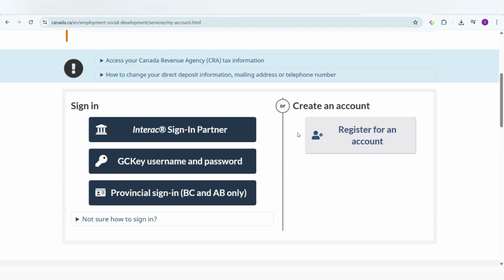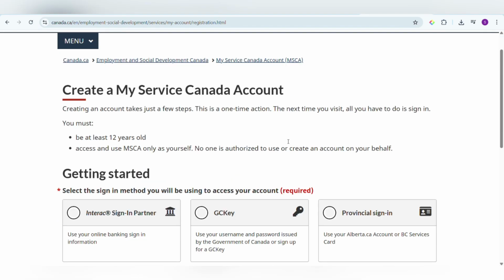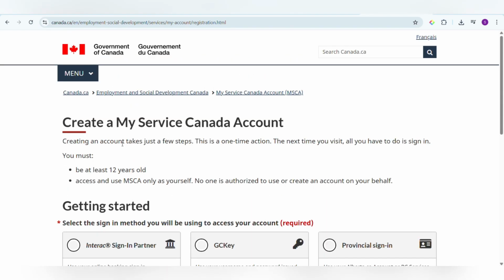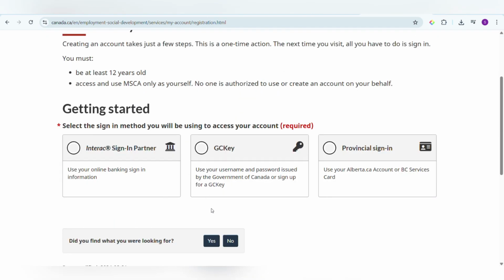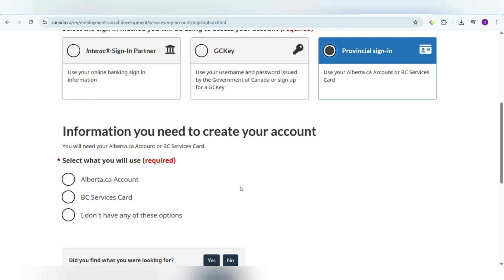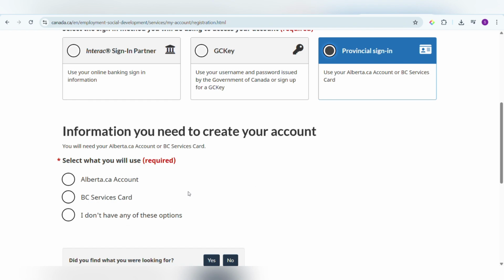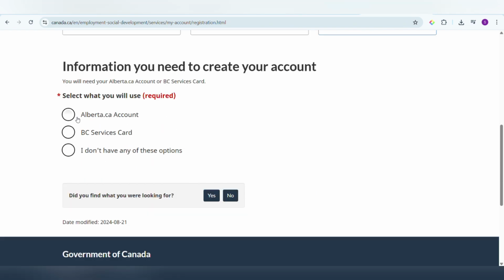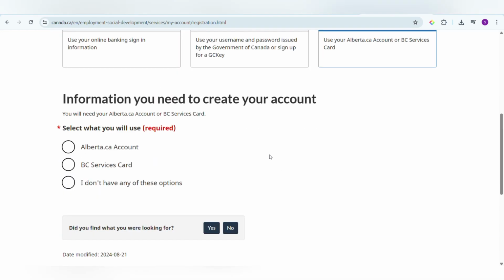How To Register For MSCA Account (2026) – Step-By-Step Guide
Learn how to register for MSCA account in 2026 with this complete step-by-step guide. In this video, we walk you through exactly how to create and register for an MSCA (Marie Skłodowska-Curie Actions) account, which is required for applying to MSCA fellowship programs, research grants, and other opportunities under the European Union's research and innovation funding framework. Whether you're a researcher, PhD candidate, postdoc, or academic professional looking to apply for MSCA funding, this tutorial makes the registration process simple and easy to follow. We cover how to visit the official MSCA or EU Funding & Tenders Portal website, how to create your account by entering your email address and personal information, how to verify your email and activate your account, how to complete your profile with your academic background, research experience, and professional details, how to navigate the portal and find available MSCA calls and funding opportunities, and how to prepare for submitting your application. We also show you what documents you may need to upload, how to link your ORCID or ResearcherID if required, tips on filling out your profile accurately to improve your chances of success, and what to do if you encounter errors during registration or can't access certain features. ---